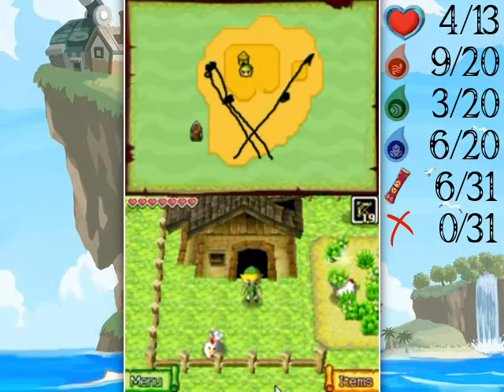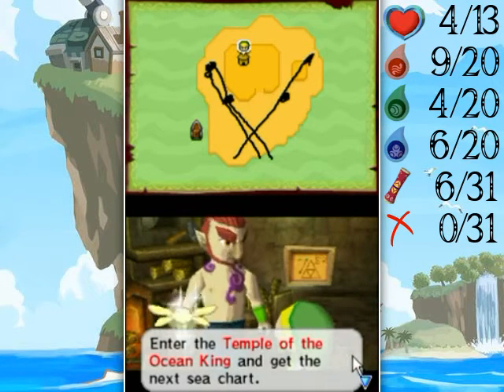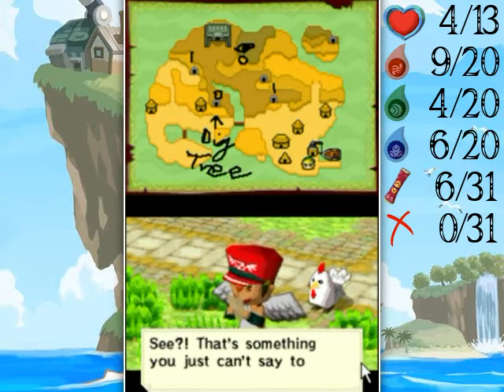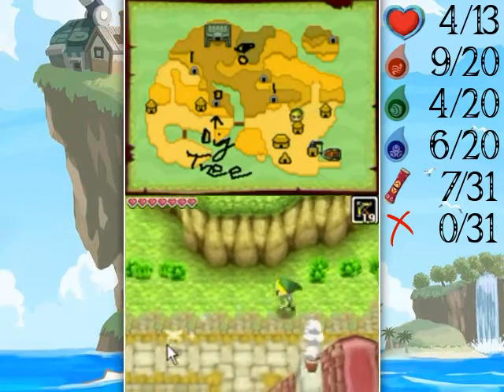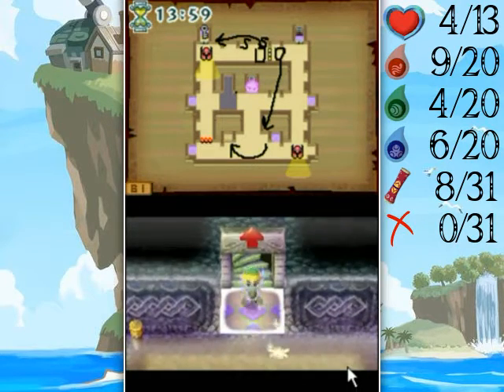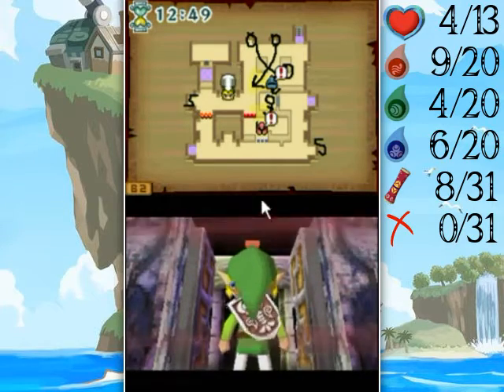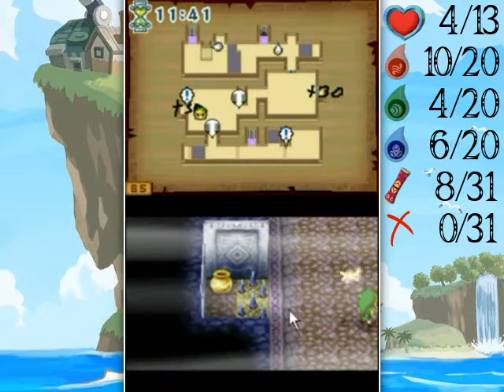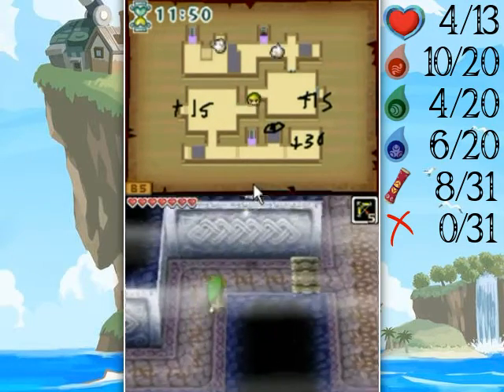The Legend Of Zelda: Phantom Hourglass Walkthrough Part 17: Swift Return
After talking to Zauz, it turns out we have to visit the Temple Of The Ocean King again. But things are different this time around so no jumping forward there! ;)

Also, I do a tad of exploration to gather some collectables. Though I do decide to pass up a cave I can make progress in on my way to the Temple because it kind of leads you out of the way, you don't get much out of it (especially if you are doing a run that doesn't involve local wireless connectivity) and I had the urge to stay on track at the moment. But I will need to go back to that cave later.

Finally, sorry for sounding a bit monotone here. I was quite tired today when I made this but I really wanted to make it, lol! You "might" also hear some rain tinging on our fireplace near the beginning as it was raining when I started, but hopefully it's not too distracting.